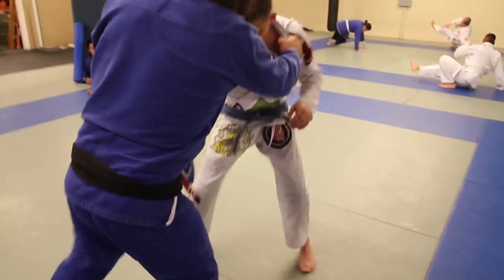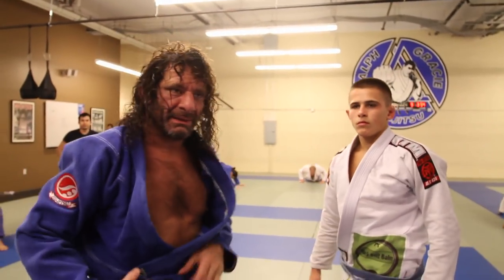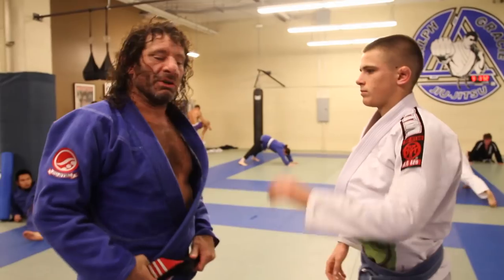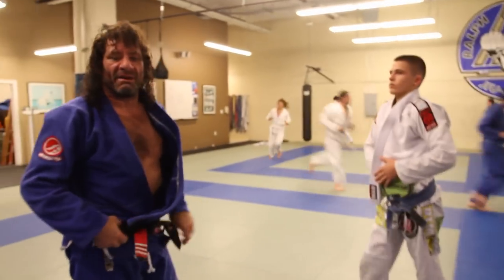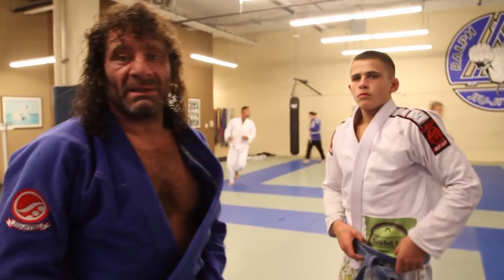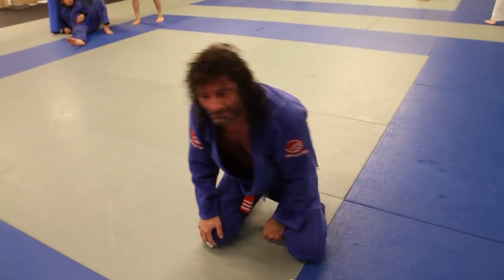Kurt Osiander's Move of the Week - Takedown